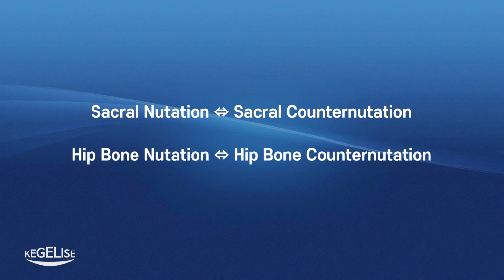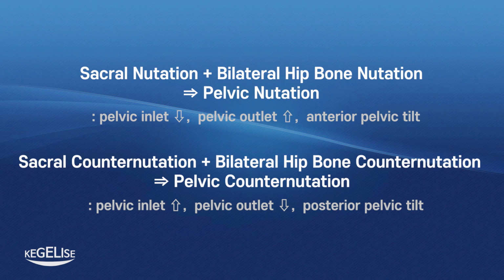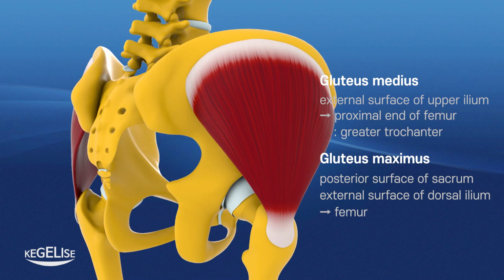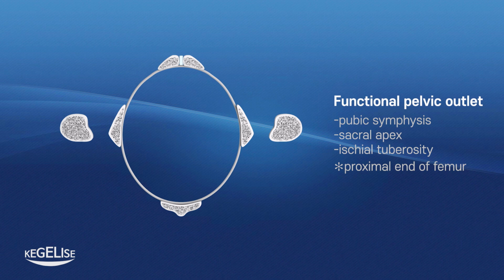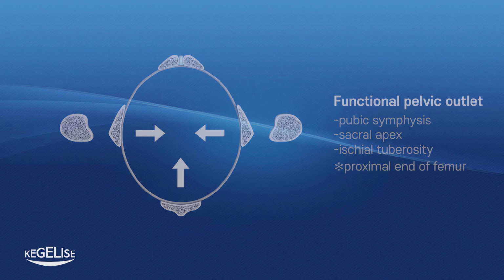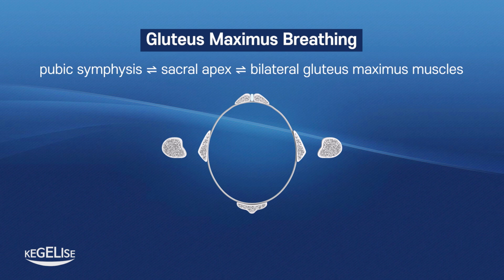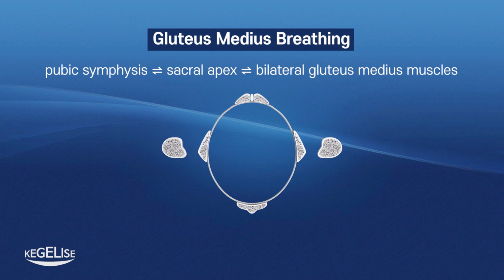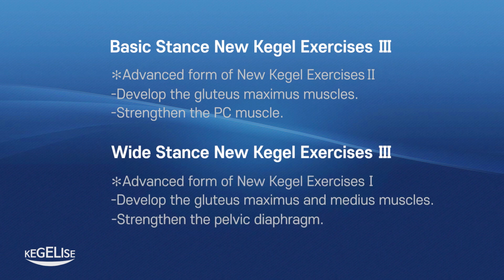3.1 New Kegel Exercises [Ⅲ] - Easy & Effective Kegel Exercises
New Kegel Exercises Ⅲ are exercises to strengthen the pelvic diaphragm or PC muscle while performing glute workout.
New Kegel Exercises Ⅲ consists of the following four movements.

• Basic Stance Glute Stretch & Relax
• Wide Stance Glute Stretch & Relax
• Basic Stance Glute Stretch & Squeeze
• Wide Stance Glute Stretch & Squeeze

∎ Benefits of New Kegel Exercises Ⅲ
- Benefits of New Kegel Exercises I or II
- Strengthen the gluteal muscles and help to lift the buttocks.
- Strengthen core muscles and improve posture.
- Prevent and improve overweight or obesity.